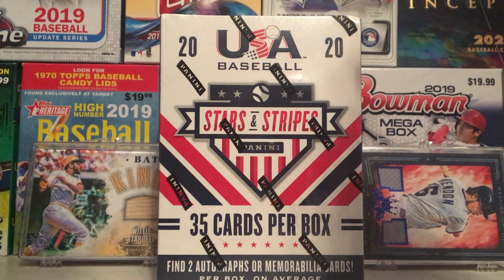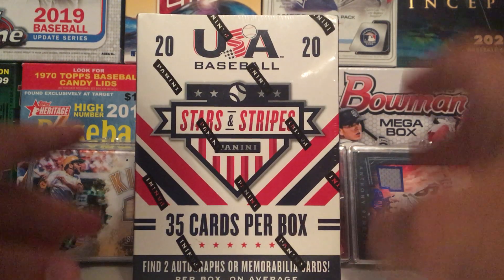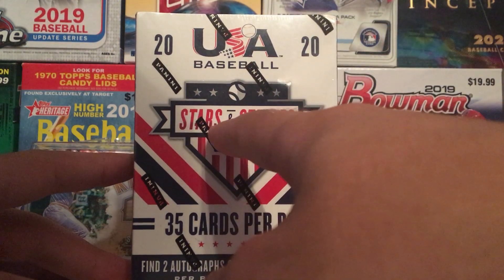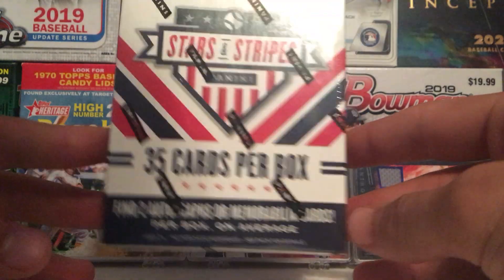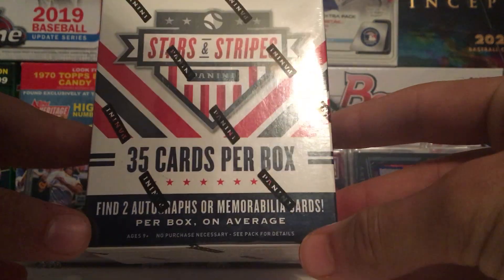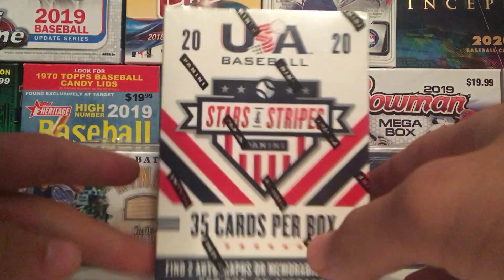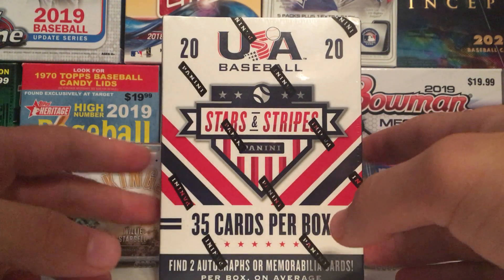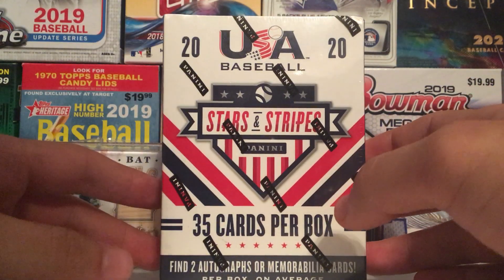2020 Panini Stars & Stripes Blaster Rip!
Joe Mansmann you're going to love this. Today we are ripping a box of 2020 Panini Stars & Stripes! Do we hit big or bust out?